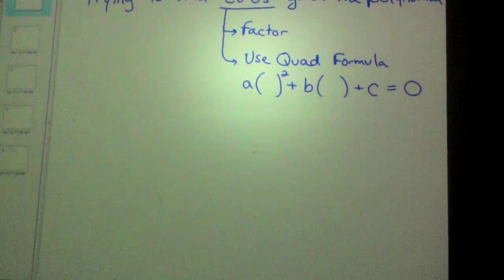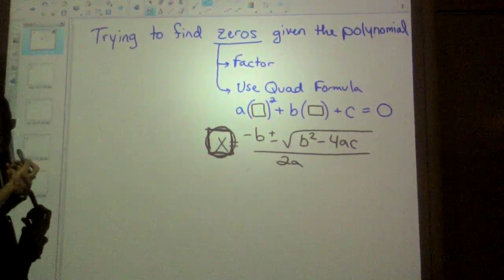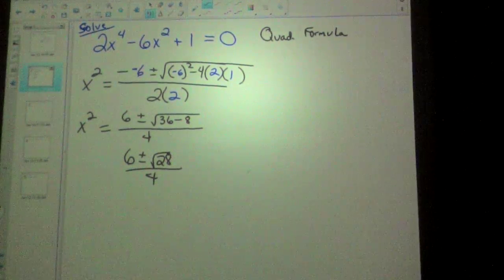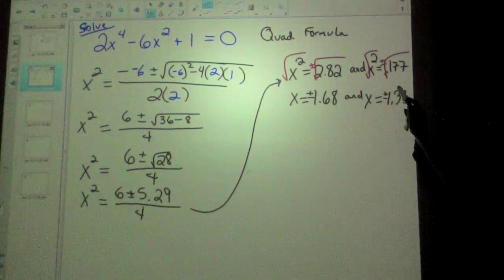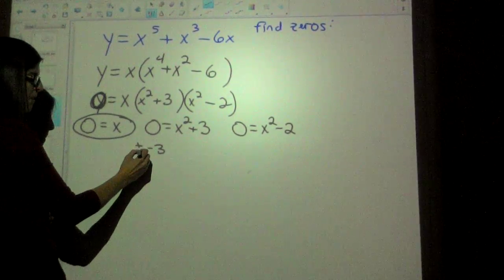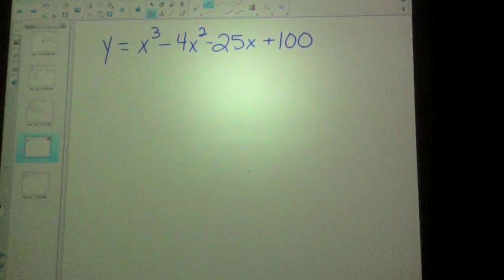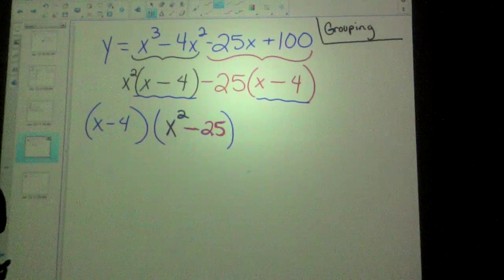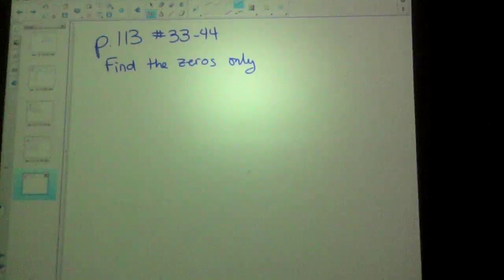Larson Precalculus 2.2b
In this video, we will discuss basic techniques for finding zeros of a polynomial.  We will using the quadratic formula, factoring, and factoring by grouping.